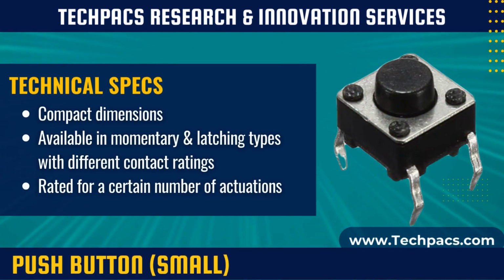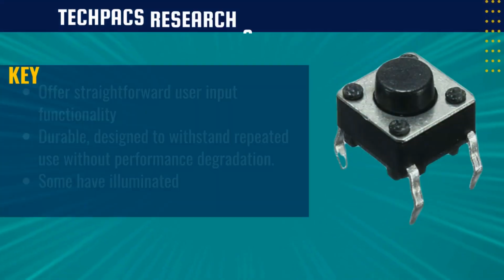Push Button(Small) Detailed Description,Applications and Technical Specifications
This video is about the Push ButtonSmall (HMI21). In this video you will see the working model and detailed description of this module

Discover the versatility of small push buttons in electronics! Learn how they work, their technical specs, key features, and various applications. Ideal for DIY projects and industrial settings.

✴ Other Related Modules